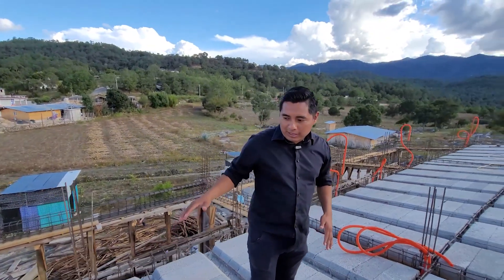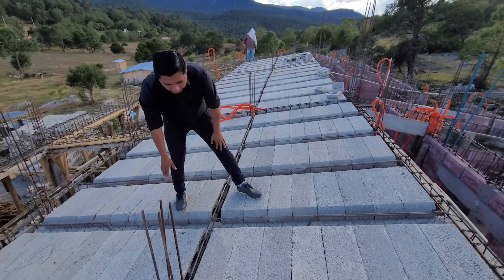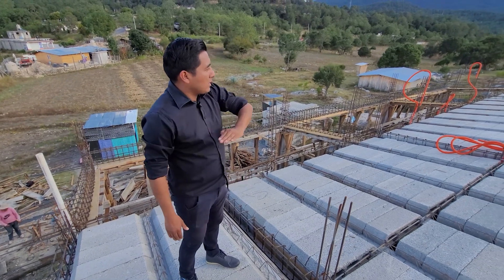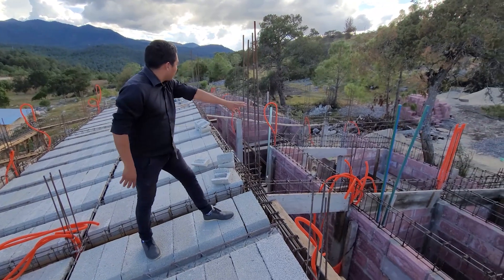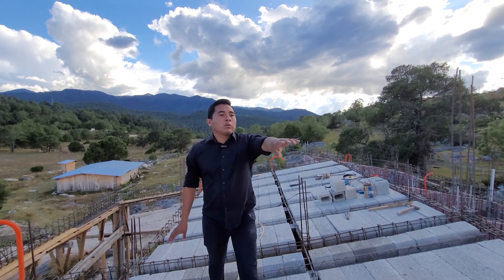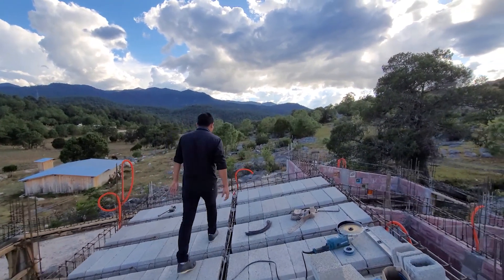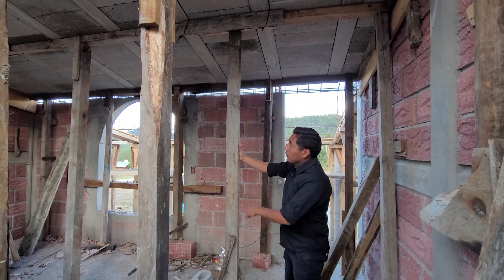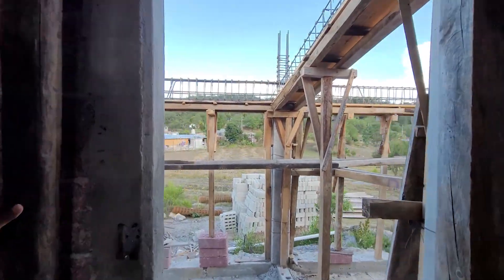CONSTRUCCIÓN EN TLAXIACO, OAXACA / CASA DE DESCANSO / E4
colaboraciones o más información 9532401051